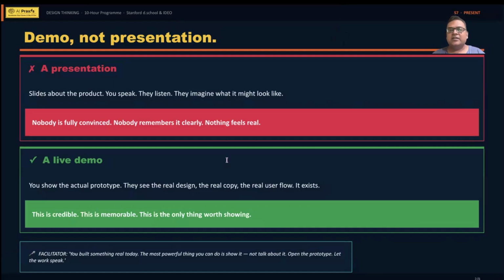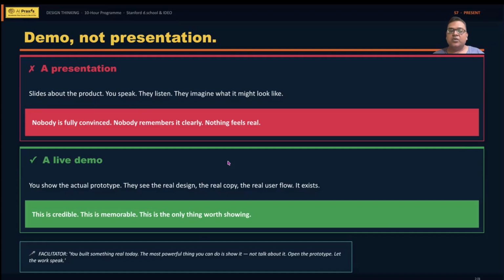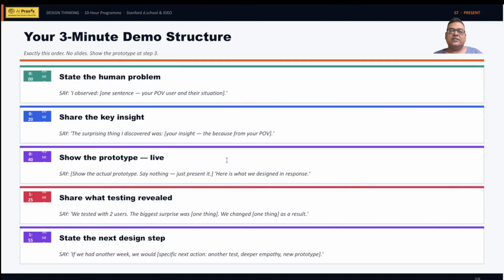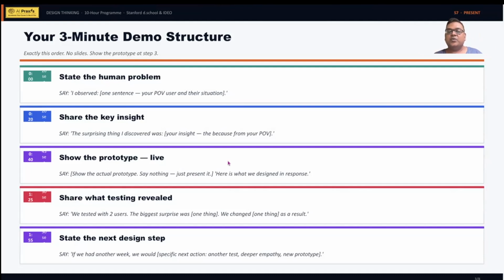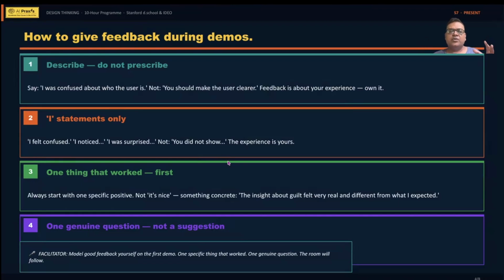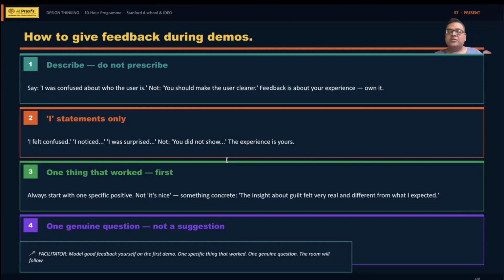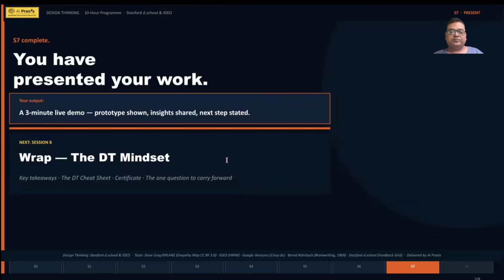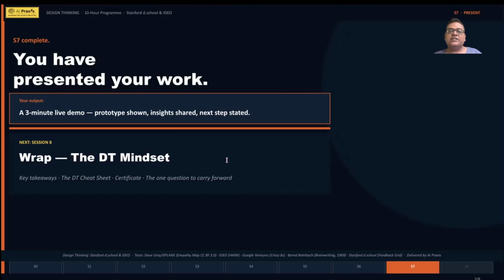Design Thinking Course | S7: Present | Deliver a Powerful 3-Minute Product Demo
Building a great solution is only half the journey. The other half is presenting it in a way that inspires confidence and action.

In Session 7 (S7): Present of the AI Praxis Design Thinking Course, you'll learn how to communicate your solution through a compelling 3-minute live demo. Instead of creating presentation slides, you'll demonstrate your prototype, explain your design decisions, share user insights, and describe your next steps.

Whether you're pitching a startup, presenting a college project, showcasing a prototype, or preparing for an innovation competition, this session will teach you how to make your work memorable.

✅ Why a live demo is more powerful than a presentation

✅ The difference between presenting and demonstrating

✅ The proven 3-minute demo framework

✅ How to explain the user's problem

✅ Presenting your key insight

✅ Demonstrating your prototype with confidence

✅ Sharing testing insights effectively

✅ Ending with a strong next step

🎯 You'll Master the 3-Minute Demo

Learn a simple structure used by founders, product teams, and innovators:

✔ State the Human Problem

✔ Share the Key Insight

✔ Demonstrate the Prototype

✔ Present User Testing Results

✔ Explain the Next Design Step

A clear structure helps your audience understand not only what you built, but why it matters.

💡 Learn How to Give Better Feedback

Discover how to provide constructive feedback that encourages better thinking:

✔ Describe, don't prescribe

✔ Use "I" statements

✔ Start with one specific positive

✔ Ask genuine questions instead of giving solutions

Students
Entrepreneurs
Startup Founders
Product Managers
UX/UI Designers
Innovation Professionals
Faculty Members
Design Thinking Facilitators
Anyone preparing for presentations or product demos
🎓 Earn Your FREE Course Certificate

Complete the AI Praxis Design Thinking Course and receive your FREE Certificate.

🌐 academy.aipraxis.co.in

💻 Access the AI Praxis Learning Platform

Explore more courses on AI, Innovation, Entrepreneurship, Product Management and Design Thinking.

🌐 aipraxis.co.in

✔ Turn on notifications for upcoming sessions

AI Praxis – Learn • Build • Innovate • Lead